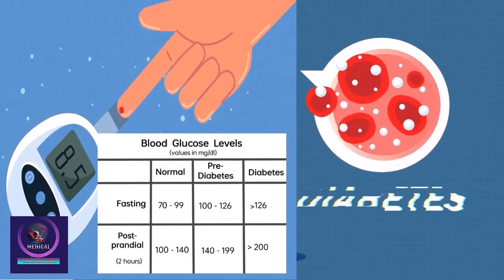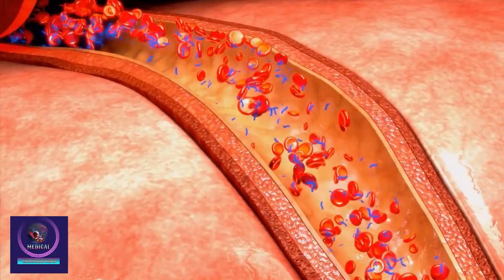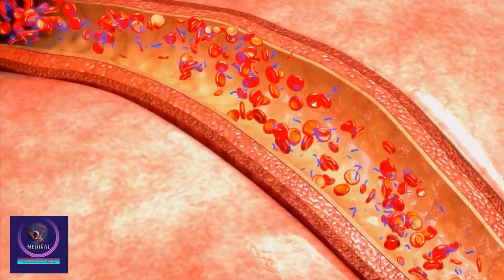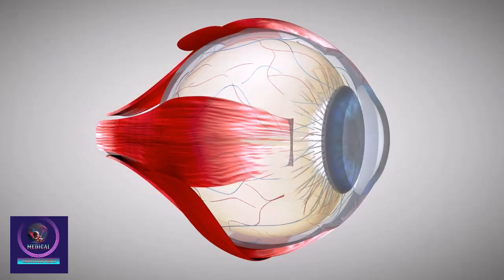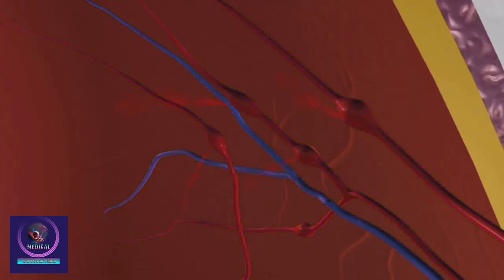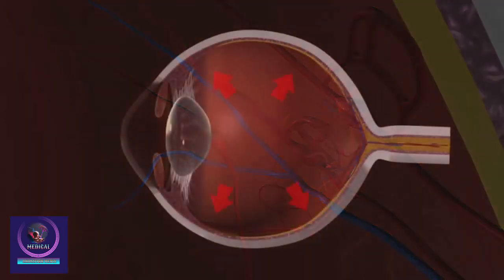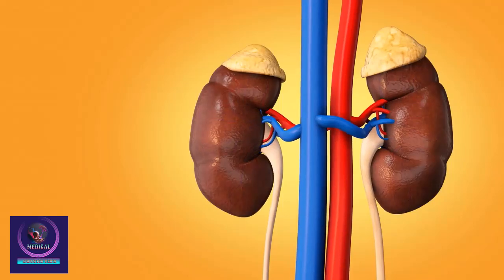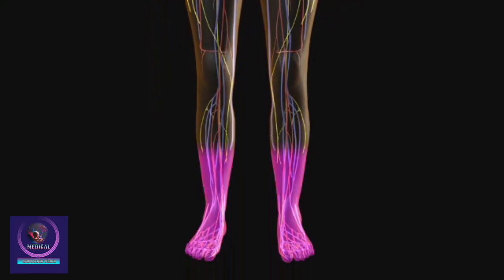Diabetes Complications ! How Diabetes Can Damage Your Body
The body takes in glucose from food, uses it to produce energy, and stores any surplus in the liver and muscles.  If too little insulin is produced, or cells do not take in enough glucose, blood sugar levels become too high, which leads to diabetes mellitus.

There are three main types of diabetes: type 1; type 2; and gestational diabetes. Without insulin, cells cannot absorb glucose. Instead, glucose builds up in the blood, and blood sugar levels gradually increase, causing symptoms such as increased thirst, urinating more than normal, nausea,
fatigue, weight loss, blurring of vision, and recurrent infections.

Diabetes is diagnosed by testing the urine for sugar and ketones (an acidic by-product of fat breakdown) and blood tests, which show high sugar levels as well as a variety of other chemical changes that occur as the body tries to cope with the metabolic disturbance.

Type 1 diabetes cannot be cured, but it can be managed by lifelong treatment with insulin to regulate blood sugar levels. The person will be counseled on healthy diet, exercise, and possible complications. He or she will be advised to minimize factors that increase the risk of cardiovascular disease (a major risk with diabetes), such as high cholesterol levels, high blood pressure, and unhealthy lifestyle habits including overeating, smoking, and alcohol use.